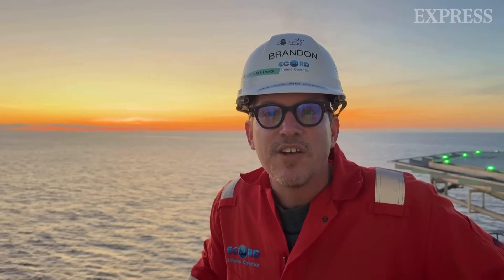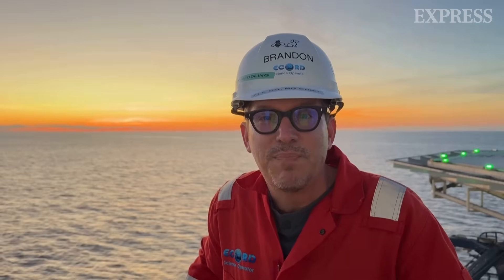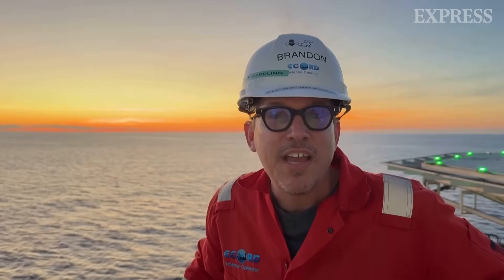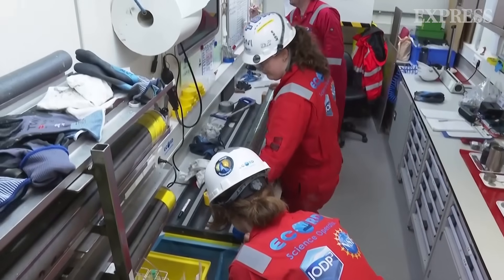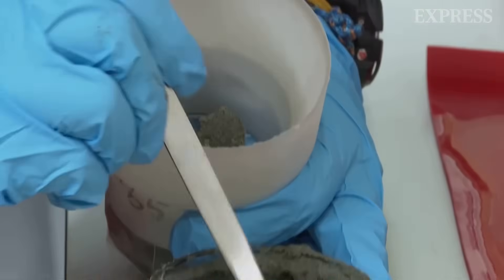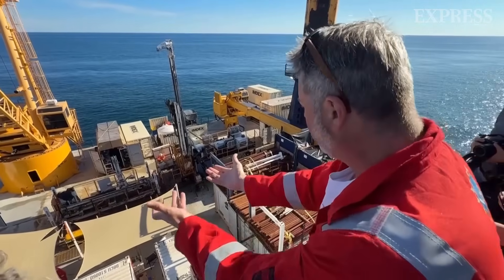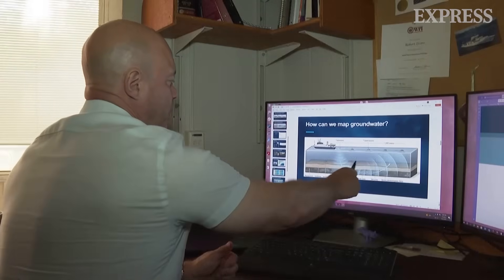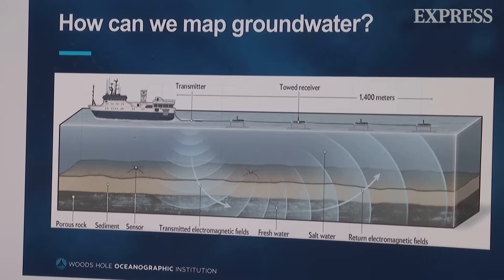Scientists discover HUGE reserves of drinking water under the sea using breakthrough drilling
Scientists seeking new sources of fresh water have tapped vast reservoirs in one of the least expected places: beneath the sea.

In a pioneering drilling project off Cape Cod, researchers recovered fresh water from deep below the seabed.

hey will now analyse the water and surrounding sediments to determine its age, the organisms it supports, and whether it is a renewable resource that could help satisfy the world’s growing demand.